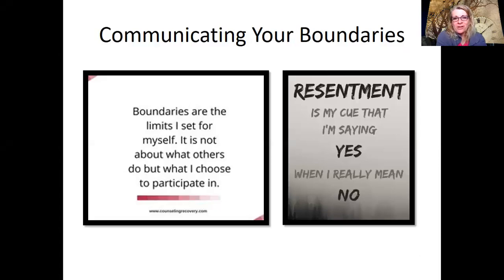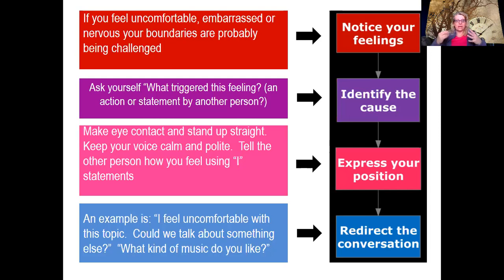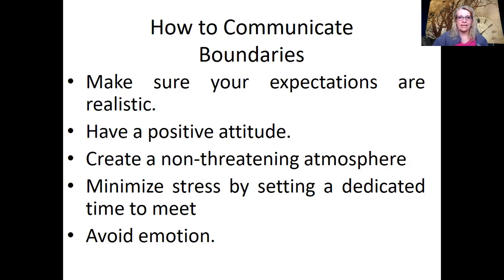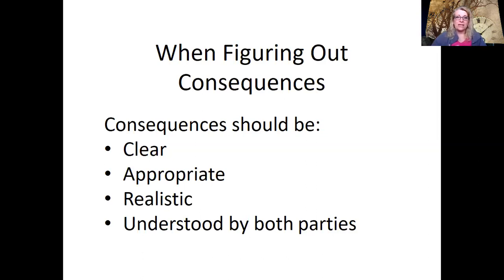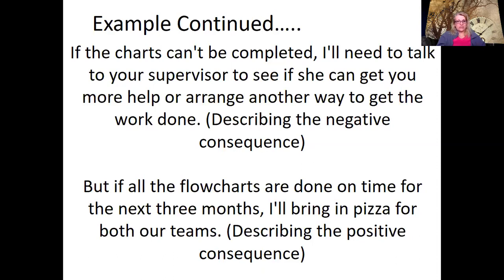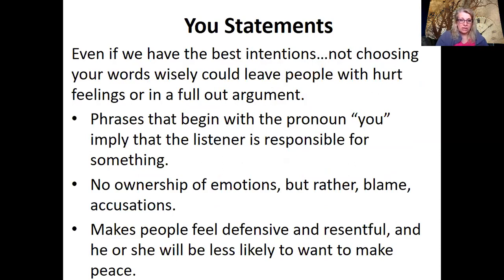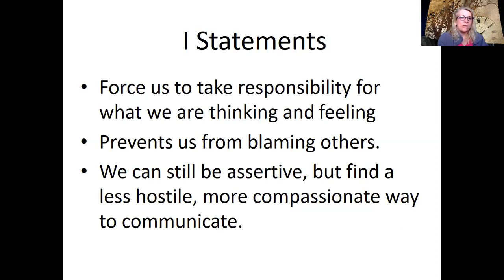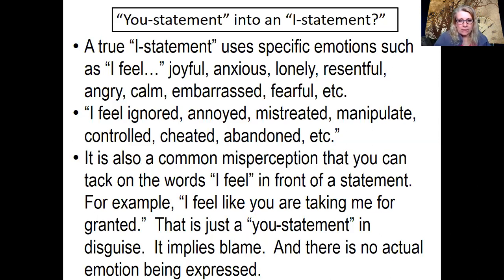Boundaries & Assertiveness: Communicating Our Boundaries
In this webinar, part of our "Boundaries & Assertiveness" series, Oxford Self Help Peer Support Leader Meghan discusses how to communicate our boundaries to others, and how this looks and feels. Check out the video to learn more about "I" statements and positive ways to communicate your boundaries to others.

Accessibility Statement:
We are committed to meeting the educational needs of all people by providing free, accessible resources and we are dedicated to increasing the accessibility of the content produced to include everyone, regardless of disability. For this reason, our channel has been designed with accessibility in mind by integrating the following features:
-       Closed captioning
-       Maintaining large fonts with a focus on colour and contrast ratios for all text
-       Links to accessible resources for people who want more information about a topic

Despite our best efforts to ensure accessibility on the CMHA Oxford channel, we recognize that there are limitations as to the nature and scope of what we were able to accommodate given the short time we had to create and upload content. Some of the known limitations of our channel include:
-  Transcription: A written document to allow deaf, blind, and those with cognitive disabilities access to the content through various accessibility tools or devices has not been provided. However, YouTube does provide an auto-generated transcript that, although does not follow AODA guidelines, may be of use to viewers. This can be located by clicking the three dots under the right side of the video and selecting “open transcript.”
-  Described video: A narrated description of the video’s main visual elements to aid those with impaired vision to form a mental picture has not been included.
 We are aware of these limitations and recognize the need to advocate for the practice of providing equal resources and opportunities for all. It is in this spirit that we offer this statement of transparency and intention.

CMHA Oxford respectfully acknowledges the land in which we learn, work, and grow. The land that brought us together is on the traditional territories of the Indigenous Peoples and covered by the Upper Canada Treaties. We respect the longstanding relationships with the Haudenosaunee, Lanape, and Anishinaabek of this land and recognize the Indigenous communities in close proximity to the city of Woodstock: Chippewas of The Thames First Nation; Oneida Nation of The Thames; Munsee-Delaware Nation; Mississaugas of New Credit First Nation; and Six Nations of The Grand (which consists of Mohawk, Cayuga, Seneca, Onondaga, Oneida and Tuscarora Nations).